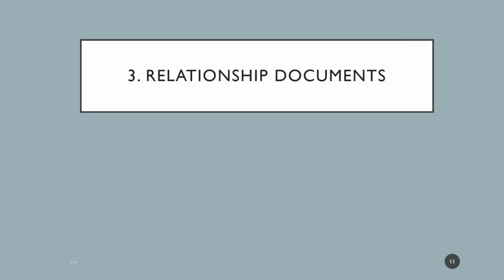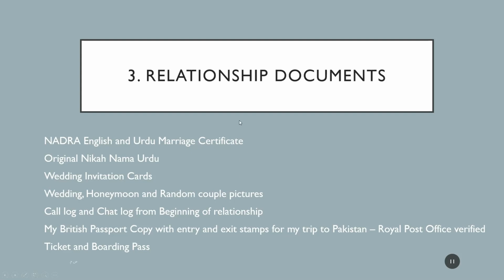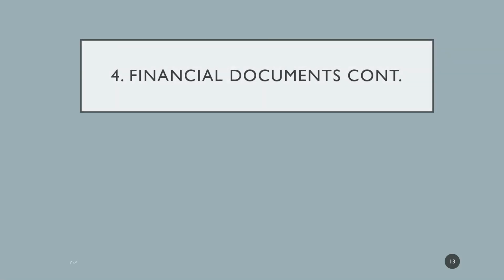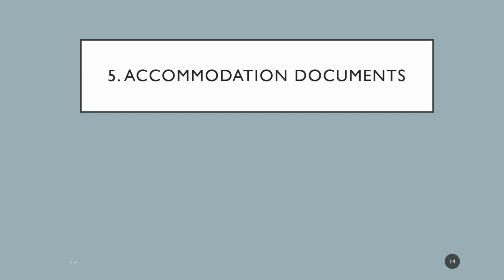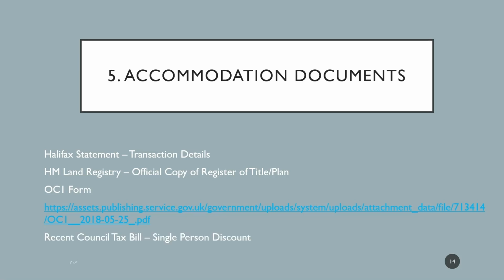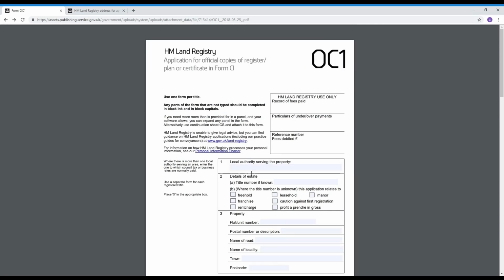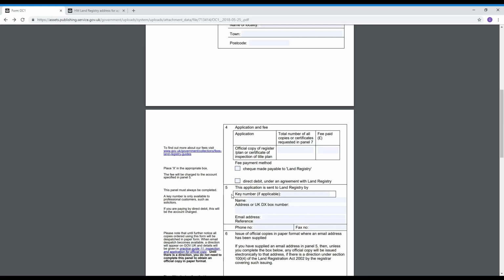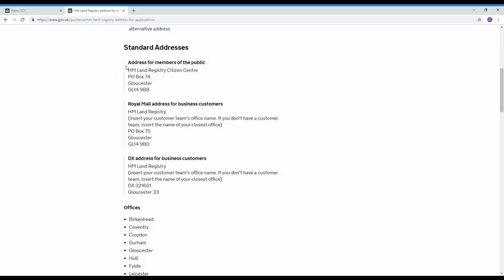UK Spouse Visa Experience - Part 6 of 8: SUPPORTING DOCUMENTS CONTINUED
Assalam-o-Alaikum/Greetings all,

My wife received her Spouse Visa approval few days ago. I made this Eight (8) part video presentation for two reasons

1. The procedure was fresh in my mind
2. To share our experience

If you have any questions, please fire away. I will respond to the best of my knowledge.

List of Supporting Documents such as

3. Relationship Documents
4. Financial Documents
5. Accommodation Documents

Useful Links

Online Application Form - User Registration/Login

Family members – Specified Evidence

Guidance notes

Guide to Supporting Documents

Appendix 2

IELTS Life Skills

Tuberculosis certificate - Booking Appointment in Pakistan

Part 1 of 8 Link

Part 2 of 8 Link

Part 3 of 8 Link

Part 4 of 8 Link

Part 5 of 8 Link

Part 6 of 8 Link

Part 7 of 8 Link

Part 8 of 8 Link